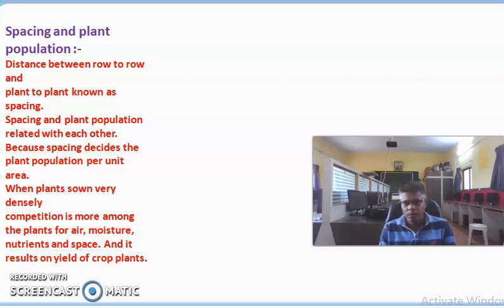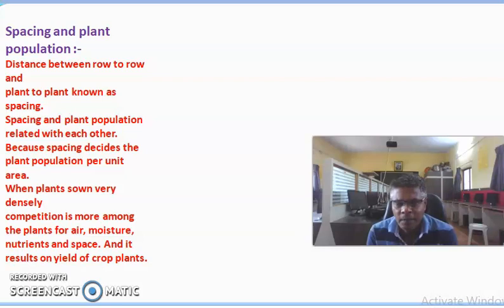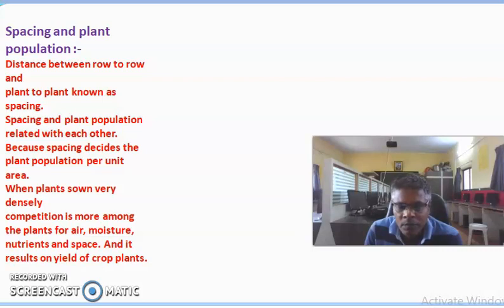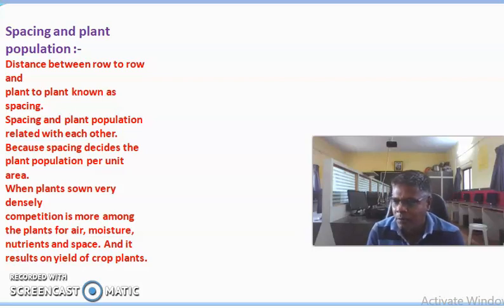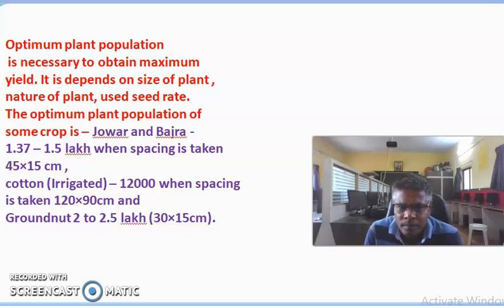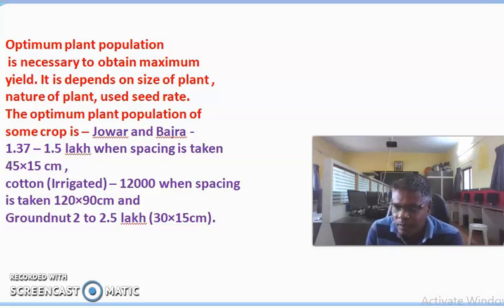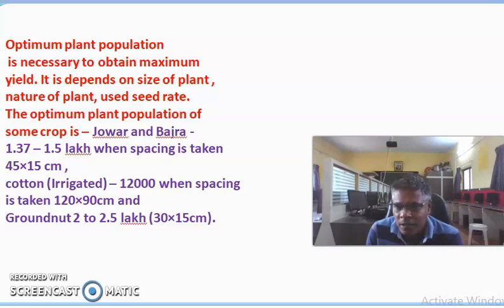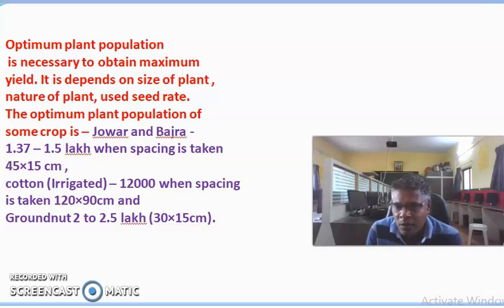Spacing, Plant population & Time of sowing XI th Crop Science [Bi Focal] B4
XI th Crop Science (Lecture - 5)[Bi Focal]B4 Paper - 2
 Seed Lecture  5 Spacing, Plant population & Time of sowing.